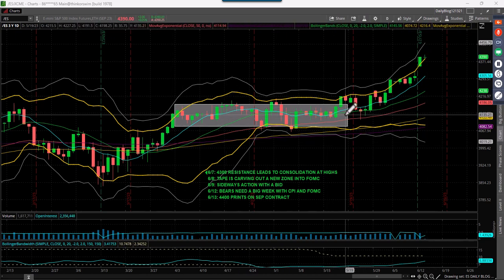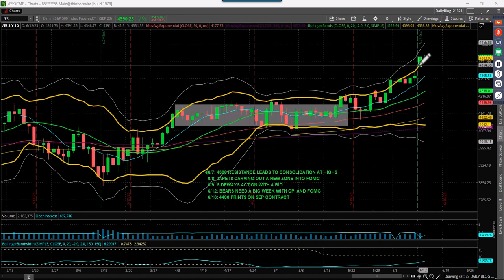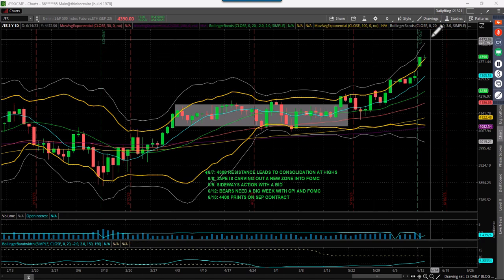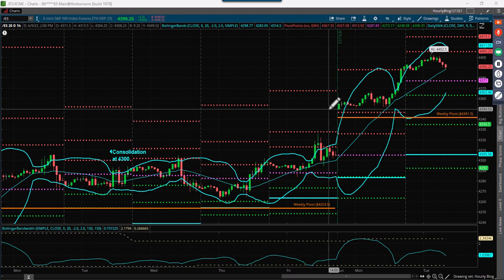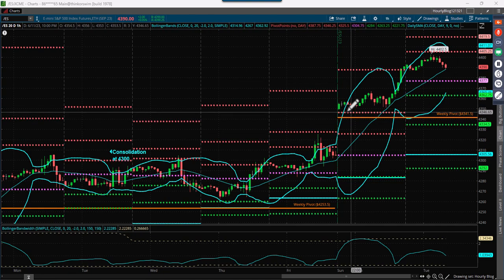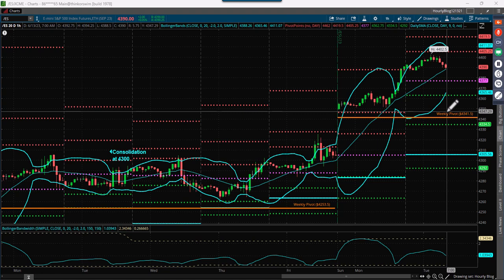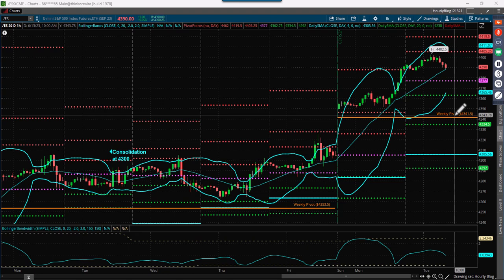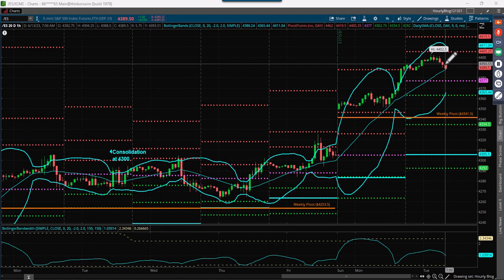S&P Futures Webcast June 13, 2023 – 4400 Prints…CPI On Deck